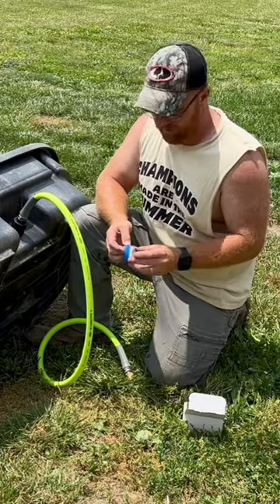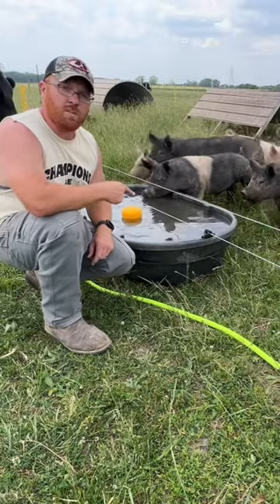Easy DIY automatic livestock waterer option for pastured pigs.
Here's a quick project you can try if you are looking for an easy way to get water to your pigs that are on pasture! These Jobe Megaflow Valves are amazing and extremely reliable. We have used one with the cows for a year now and it's been problem free. The pigs have been using this setup now for 2 weeks and I haven't had an issue with it yet as well. We are all about making our farm as efficient as possible and having a water setup that is hands off saves us a ton of time. We encourage you to give it a try!

Here is a list of parts/tools we used in this video to complete this project:

Parts:
Jobe Megaflow Valve
Flexzilla Garden Lead Hose
Hose to Valve Adapter
Garden Hose Quick Connect
Hot Wire Fence Insulators

Tools:

Dewalt 20v Drill